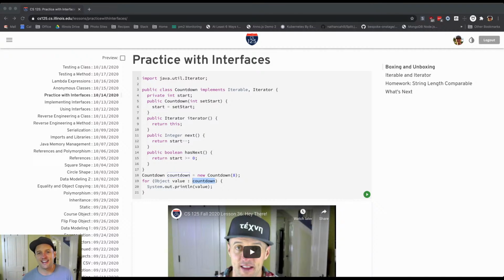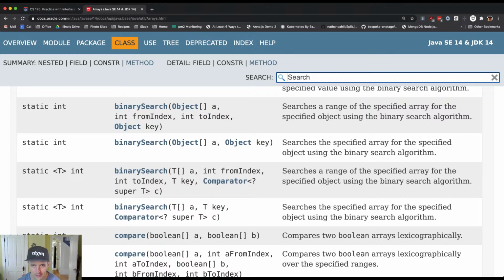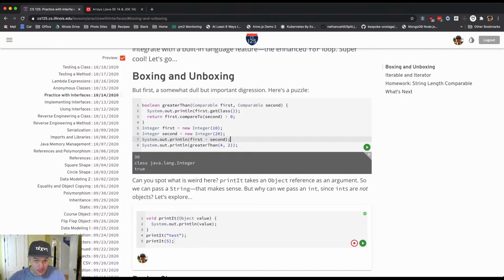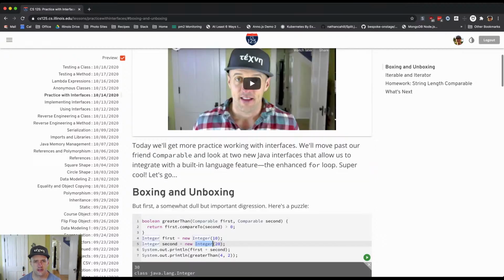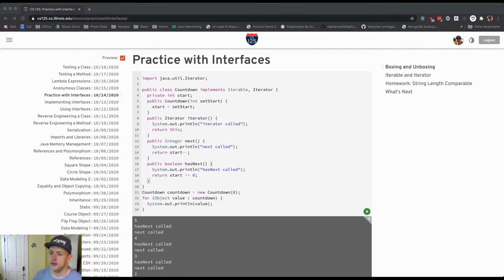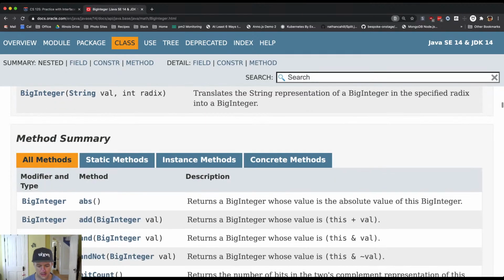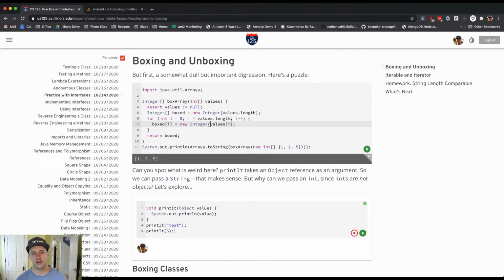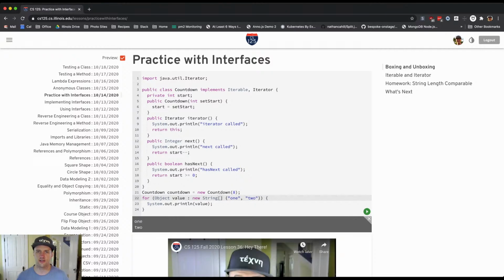CS 125 Fall 2020: Geoff's Lesson 36 Walkthrough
Walkthrough of Lesson 36 on practice with interfaces.